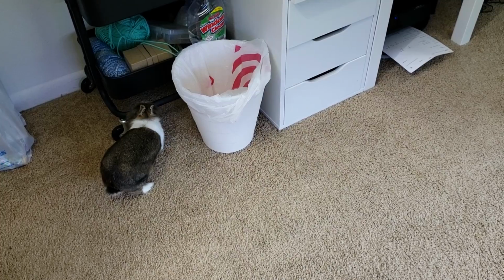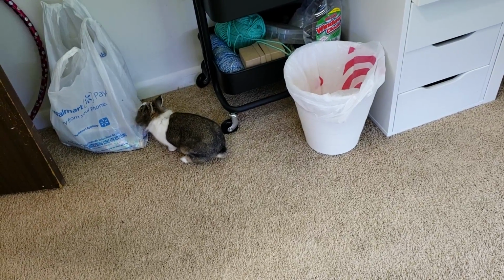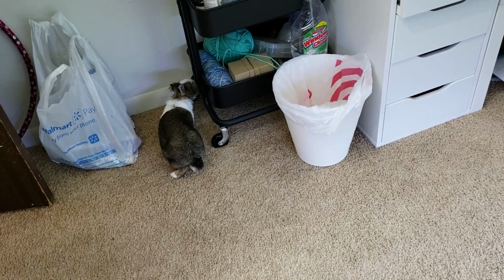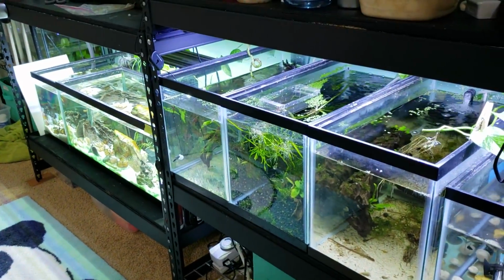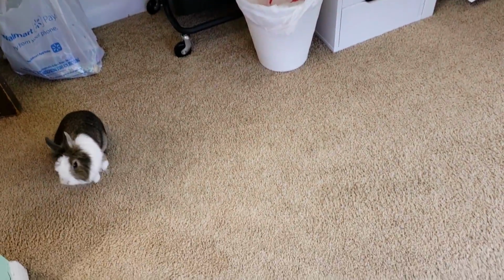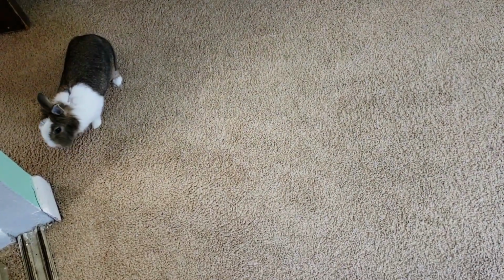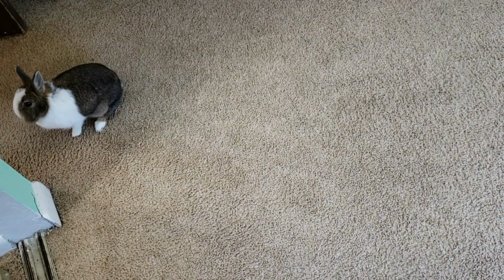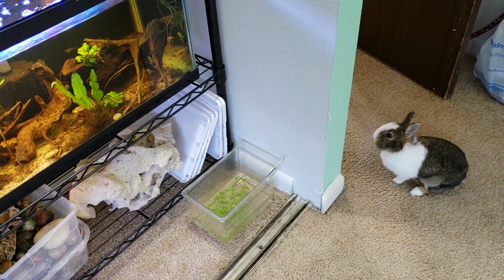My bunny died unexpectedly ...why!? 😭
This is probably the hardest video I had to make..my bunny died very suddenly. We have no cause of death even though we had a necropsy done. She was completely fine in the morning the same day..  and yet she died at the emergency vet clinic that night. RIP Mochi